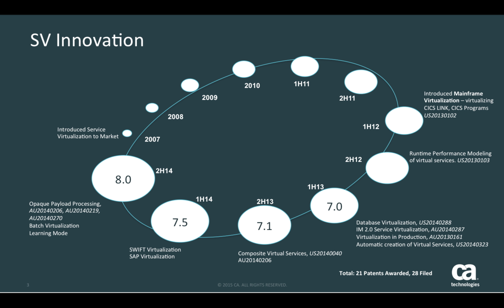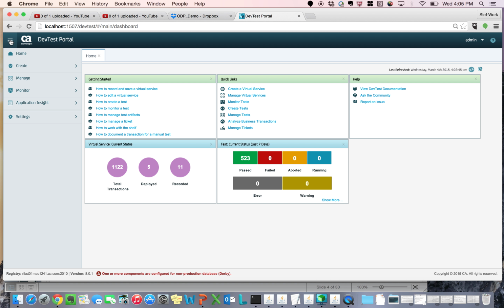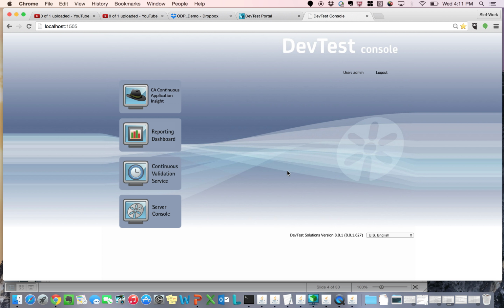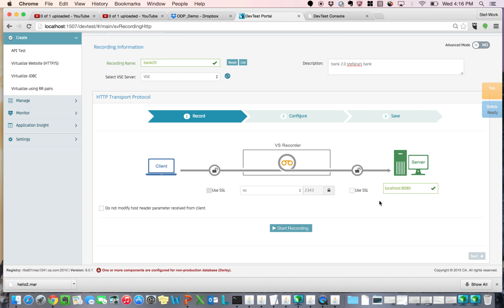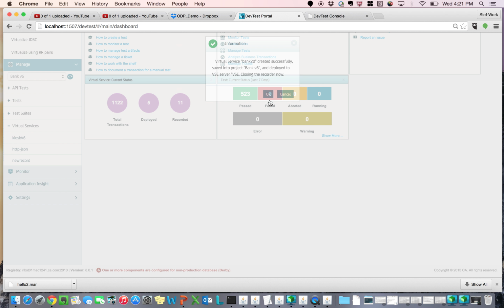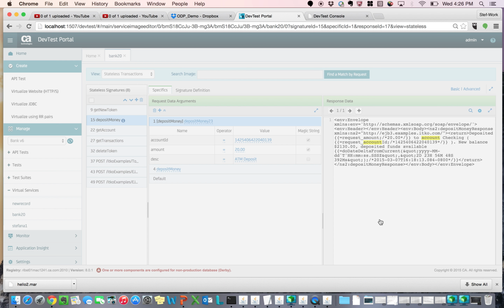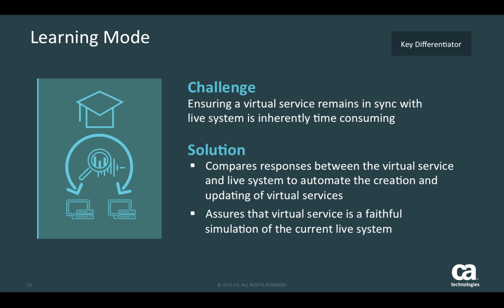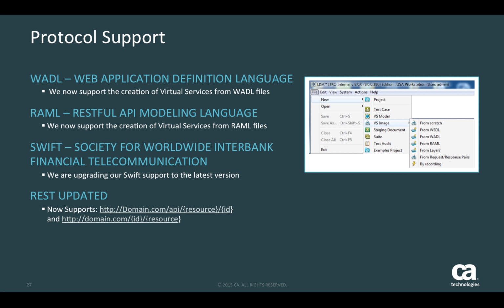CA Service Virtualization 8.0 - Full Demonstration - Tribal Tech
Full demonstration of CA Service Virtualization 8.0, 8.0.1 and hints into what is coming in 8.0.2.  This presentation was originally provided for our CA internal staff and is now being shared with the public.